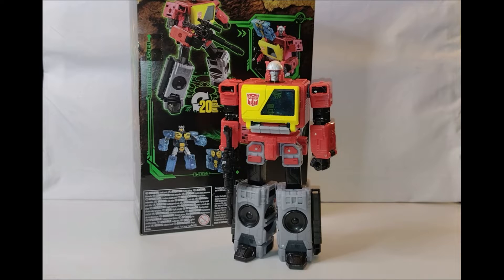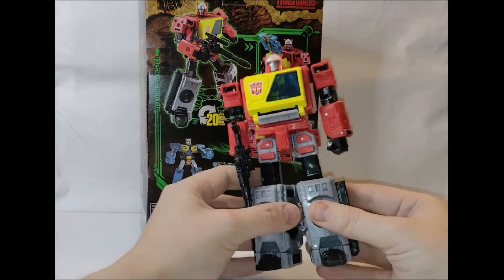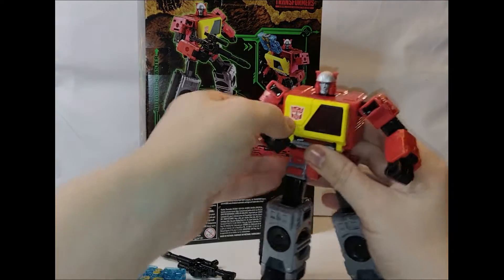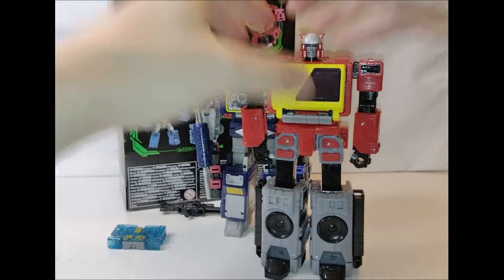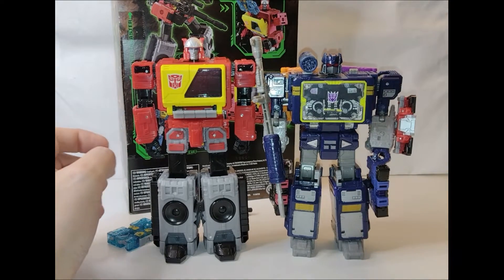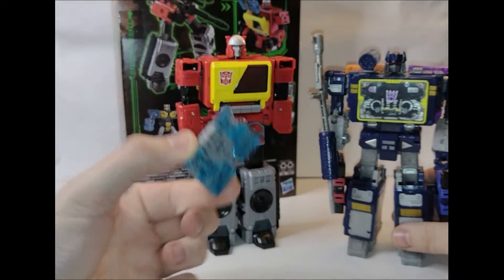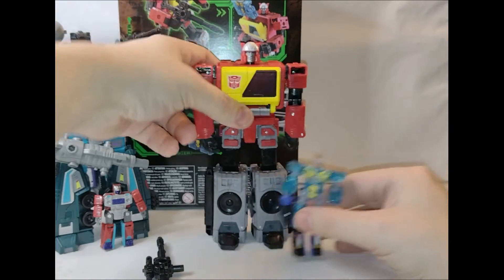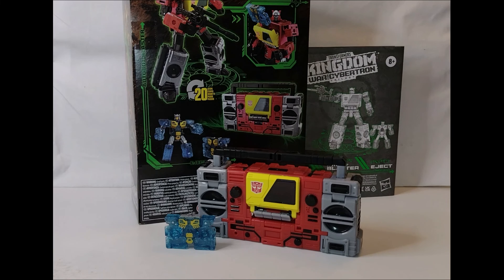Blaster & Eject Transformers Kingdom (Hasbro)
literally not had an updated Bboom box Blaster since the original got to admit i was quite impressed.